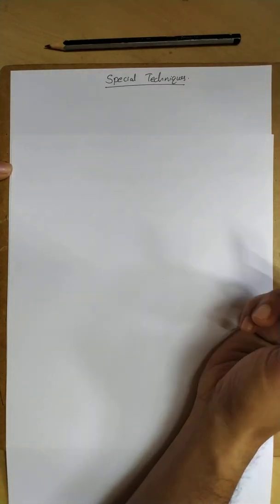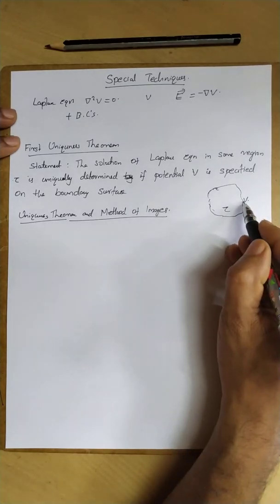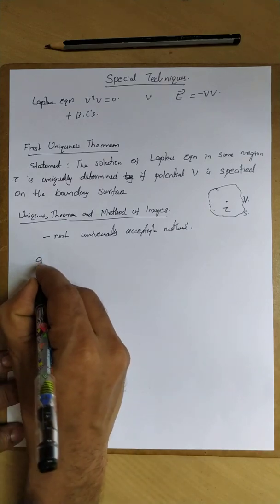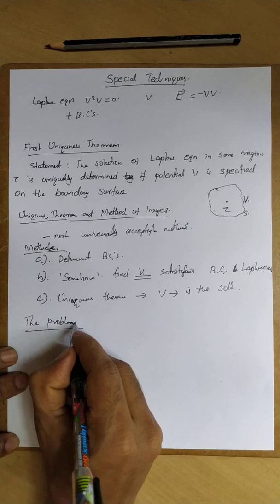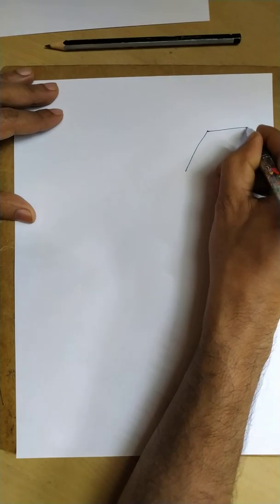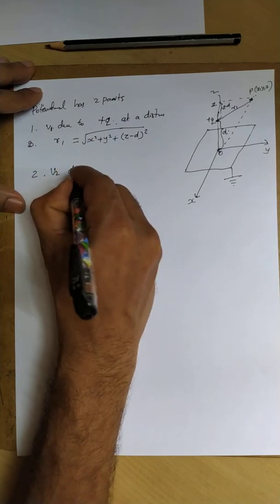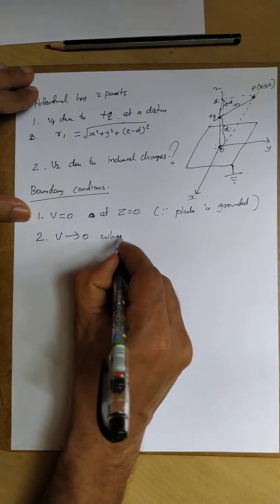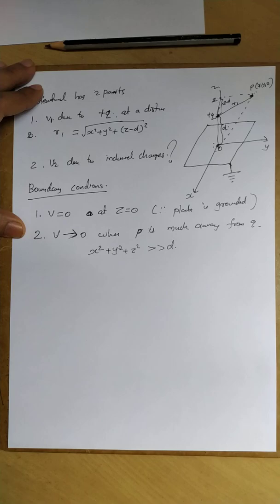The Method of Images Part-1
The method of images to solve electrostatic problem using uniqueness theorem.